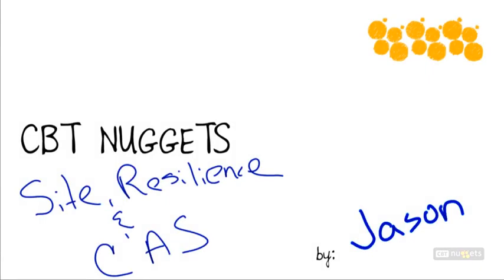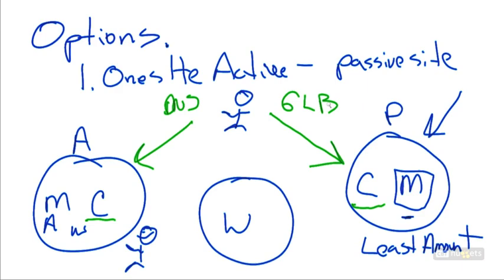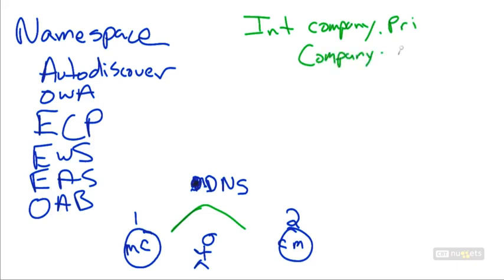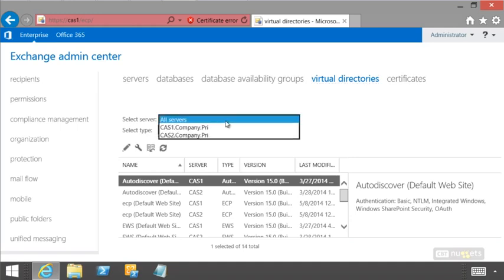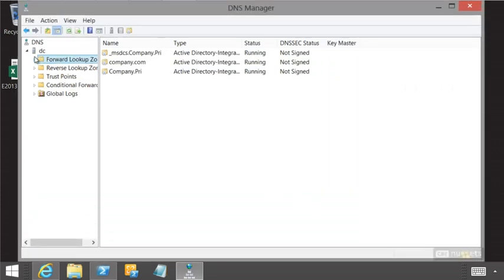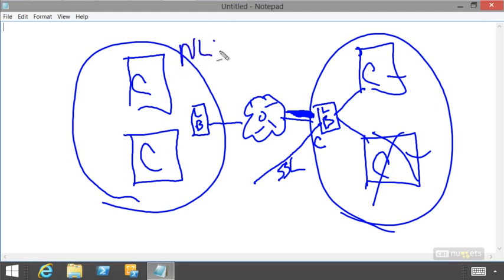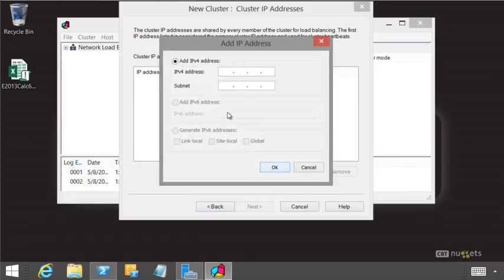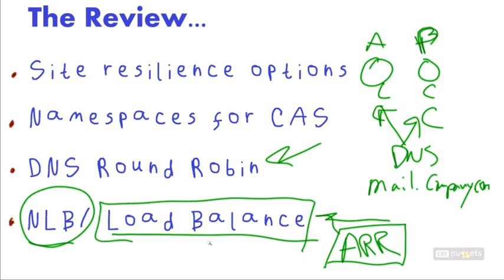4 Cbt Nuggets Microsoft Exchange Server 2013 70 342 High Availability And Site Resilience For Cas